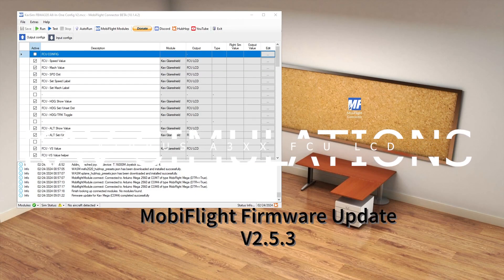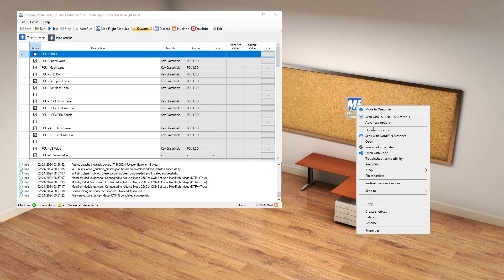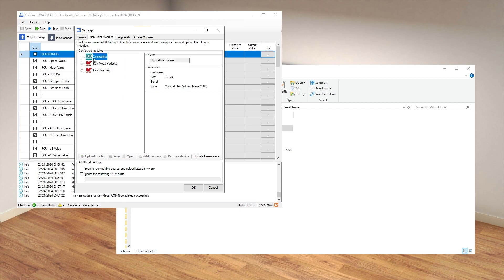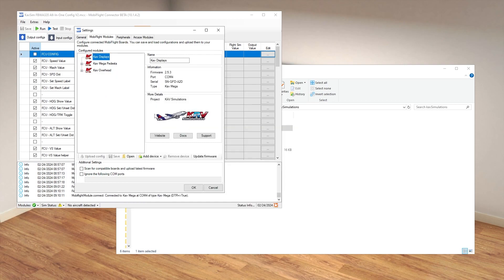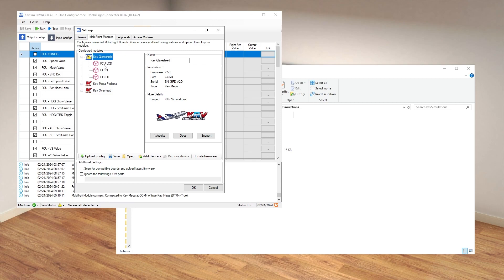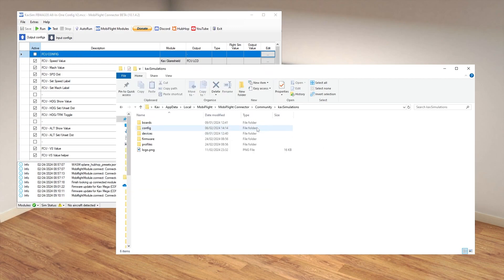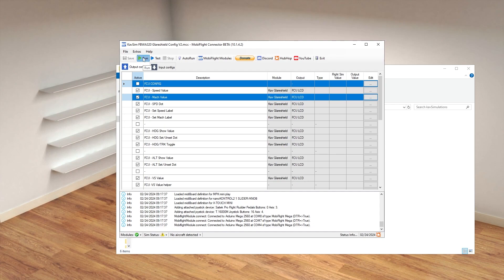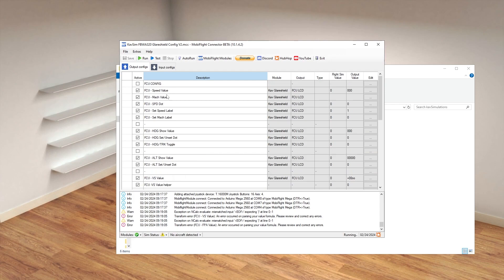New MobiFlight Firmware Tutorial - v2.5.3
With the release of our new displays (Radio/TCAS, Battery Voltage and Rudder Trim), we have worked with MobiFlight to offer a natural integration. This allows a much easier and freindly way of setting up and using all of our displays.This video shows you how to install the new version, and how to get setup and running so you too can use our fantastic displays in your home cockpit!

Kav Simulations,  the ultimate solution for creating a realistic flight simulation experience. 🛩️💻

MobiFlight is a powerful software that allows you to connect and configure various hardware components, including our Airbus A3xx FCU LCD, to your flight simulator. With MobiFlight, you can customize your cockpit with functional buttons, switches, and displays, bringing your simulator to life. 💡🔧